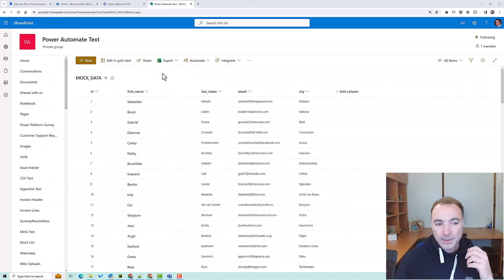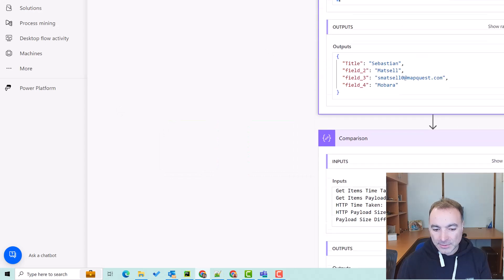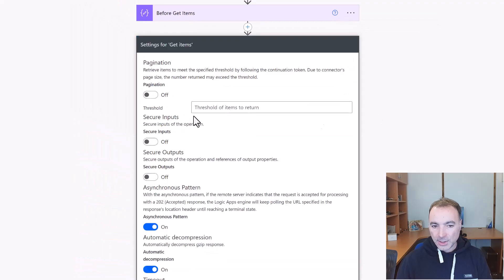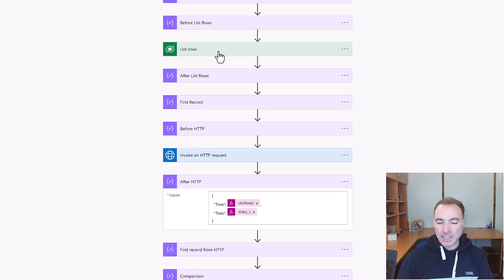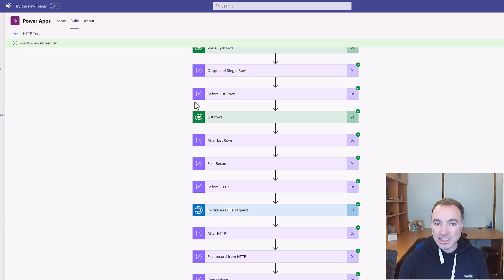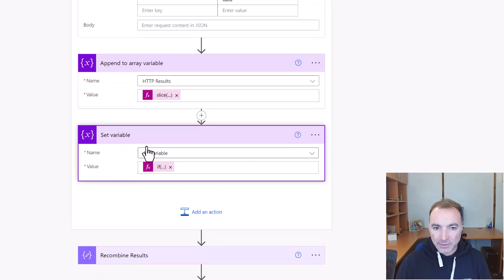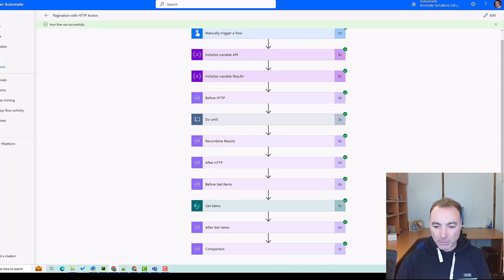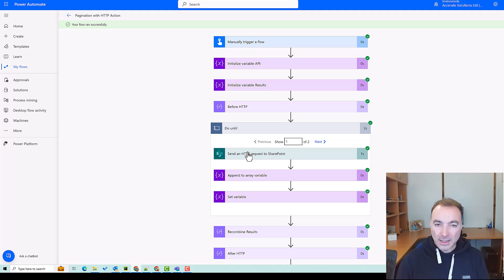Efficient Data Queries & Pagination for SharePoint & Dataverse with Power Automate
In this video, I look at why the default "Get Items" action for SharePoint and "List Rows" action for Dataverse might not be the most efficient choice due to the excessive metadata they return. Learn through how to bypass this by directly querying these data sources using HTTP requests, significantly improving performance by reducing unnecessary data overhead.

00:00 Introduction: Why you shouldn't use the Get Items or List Rows action.
01:16 Comparing Performance of Get Items action for SharePoint to a HTTP Request.
05:55 Comparing Performance of List Rows action for Dataverse with HTTP.
08:26 Using pagination with the HTTP Method.
11:33 Comparison of Performance when using pagination.

Further reading JSON Light Support in SharePoint REST API